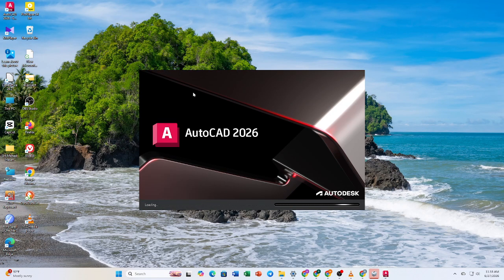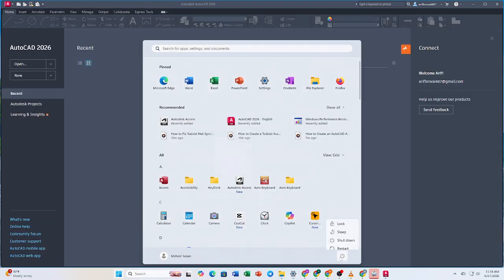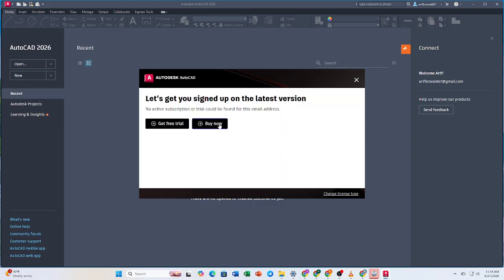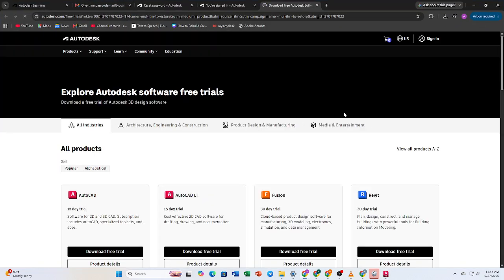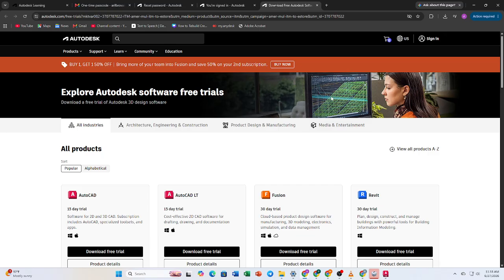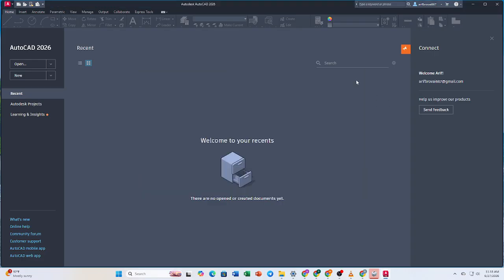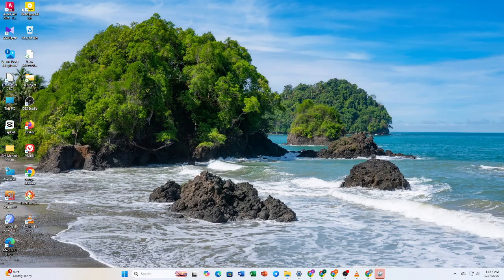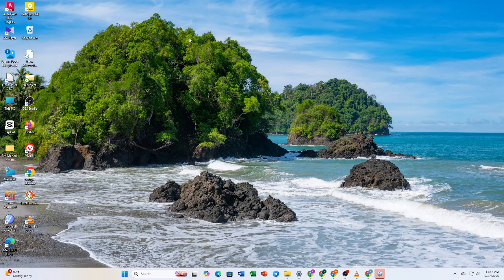How to Fix AutoCAD Not Opening Full Guide 2026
Fix AutoCAD not opening with this complete 2026 guide. Learn how to troubleshoot startup issues, resolve launch errors, repair corrupted files, reset AutoCAD settings, and restore normal functionality. Follow step-by-step instructions to identify the cause of AutoCAD not opening and get the software running smoothly on Windows and Mac in 2026.